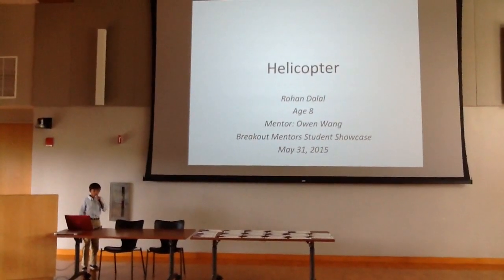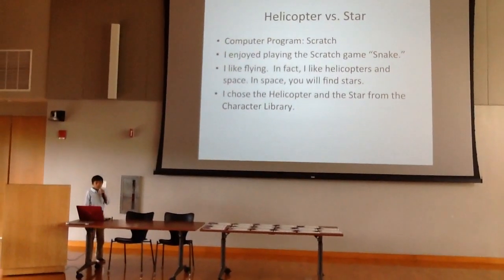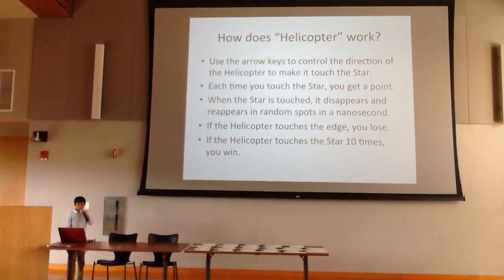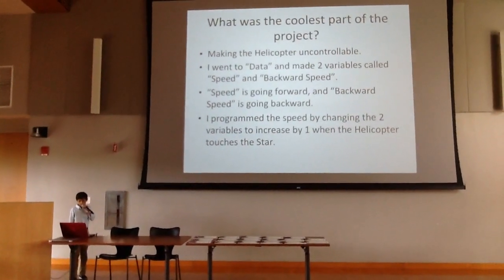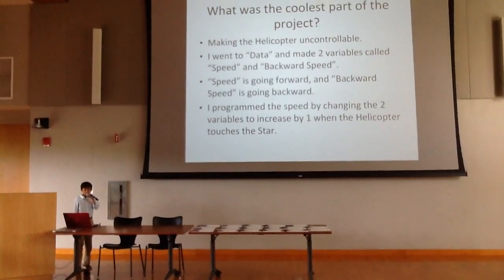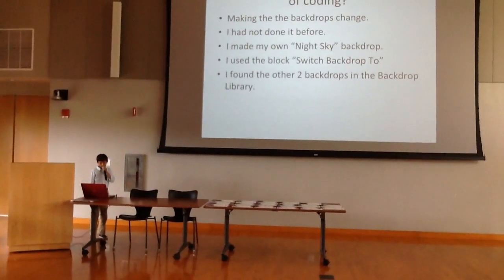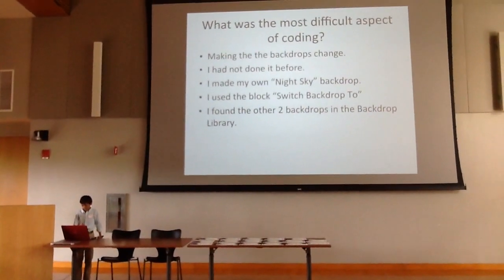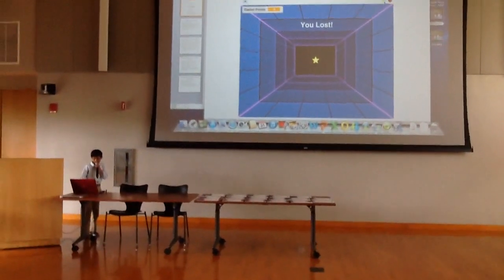8 year-old created Helicopter game in Scratch presentation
Part of the 2015 Breakout Mentors student showcase